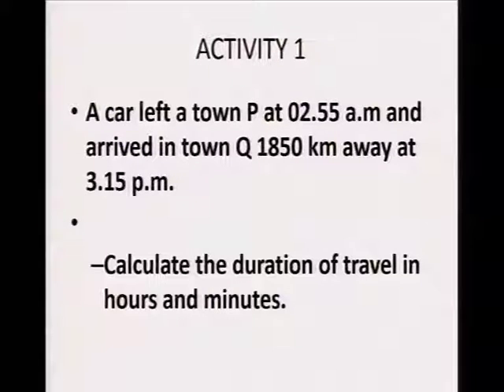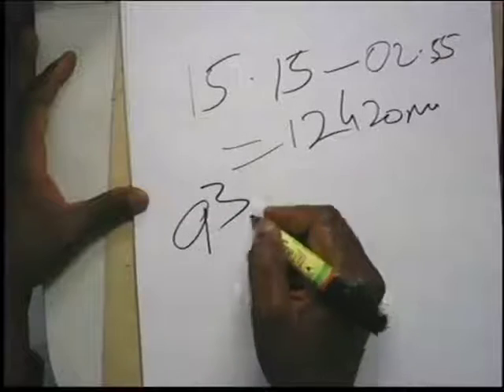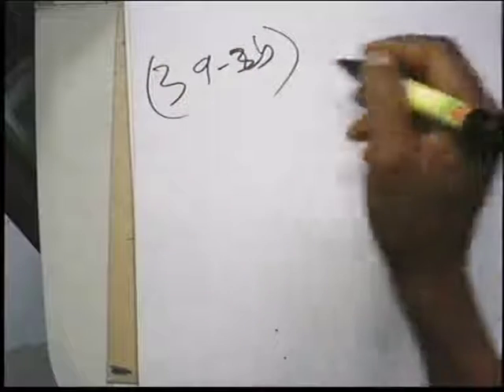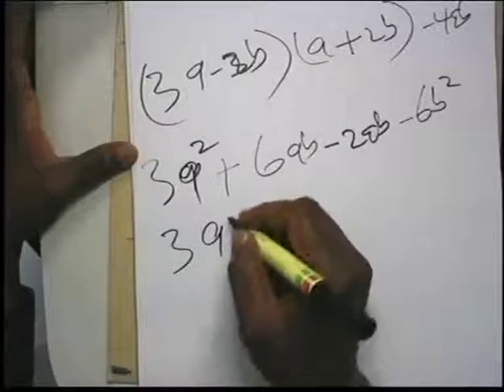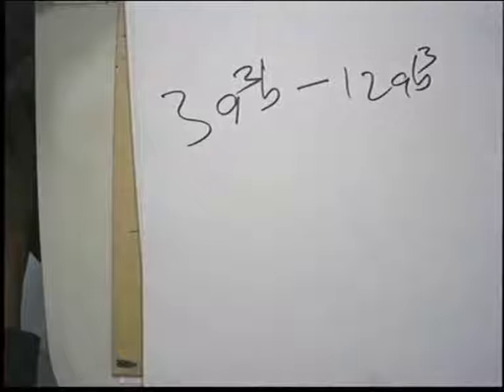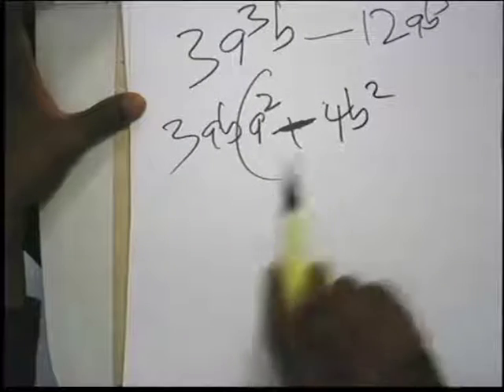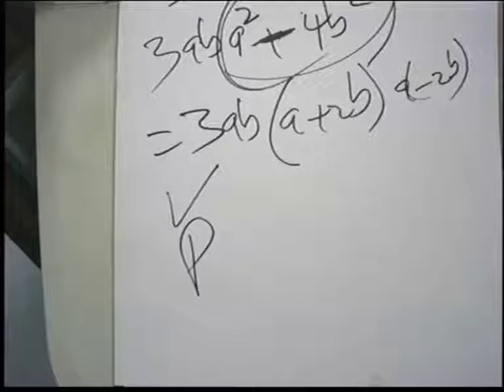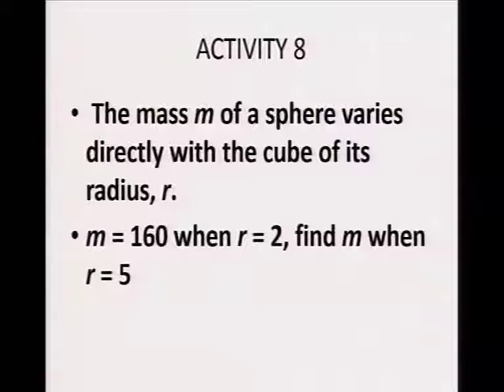6. (22April17) Math6 BES-MATH32